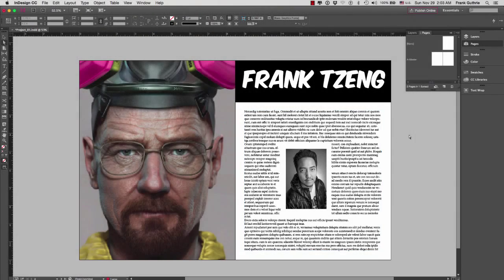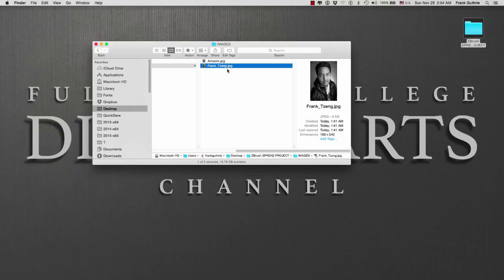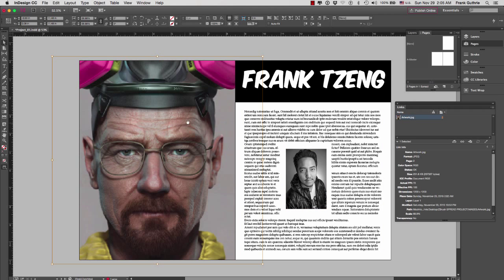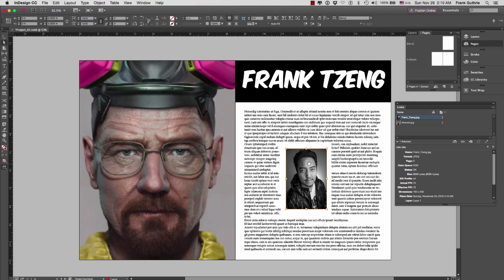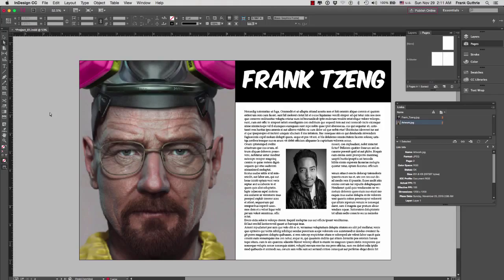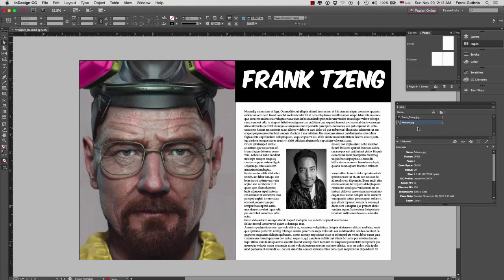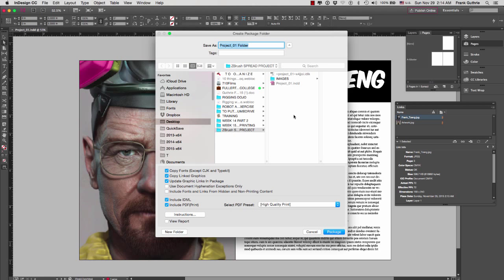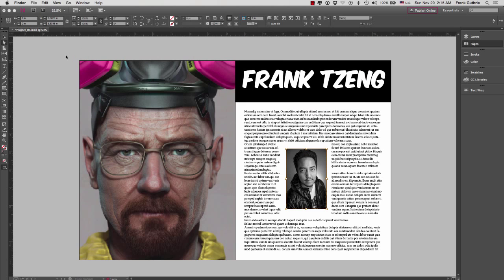DART 100 InDesign Section: UI Part 2 Packaging Projects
Learn what we need to generate a good "Package" for our Printers at the end of our design stage. Why we need to have all our images organized, the importance of Color Mode (RGB Vs CMYK,) and how to adjust our images on the fly!...